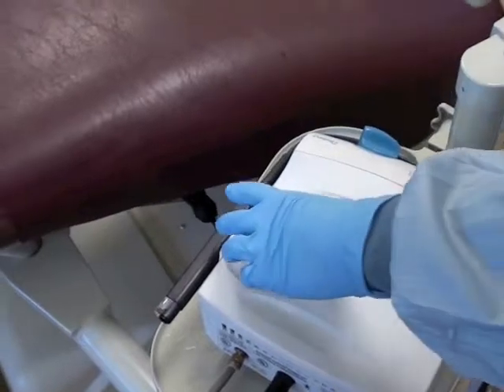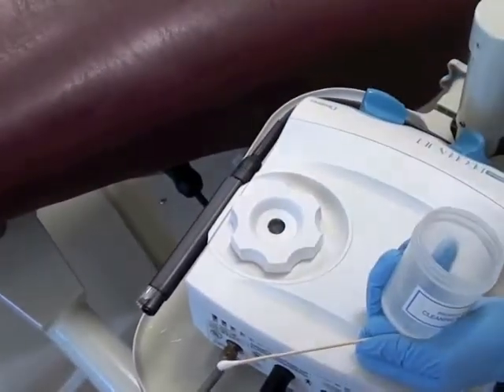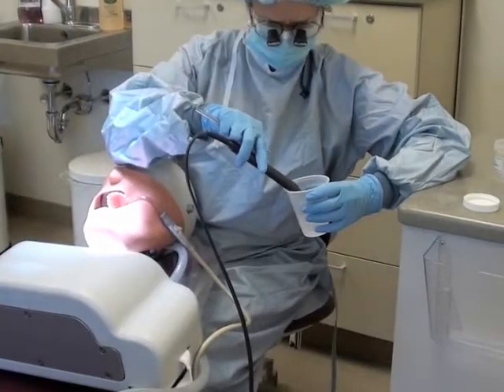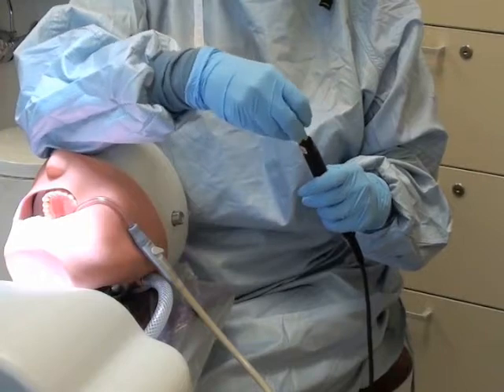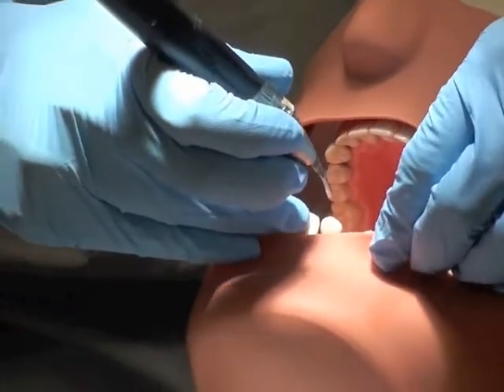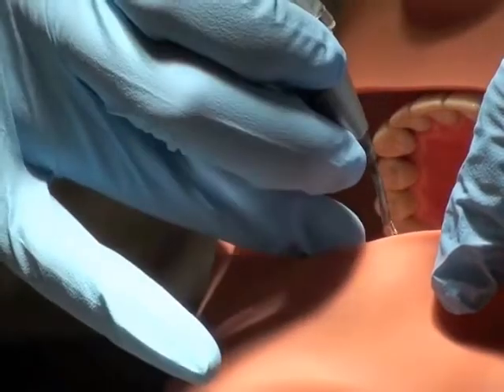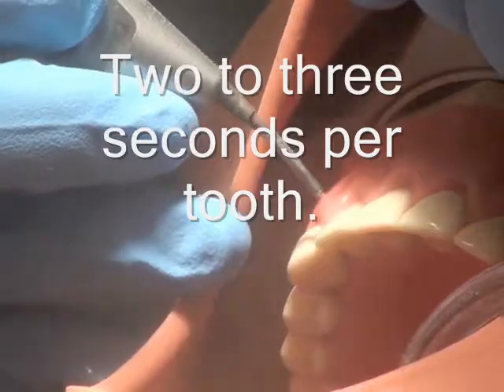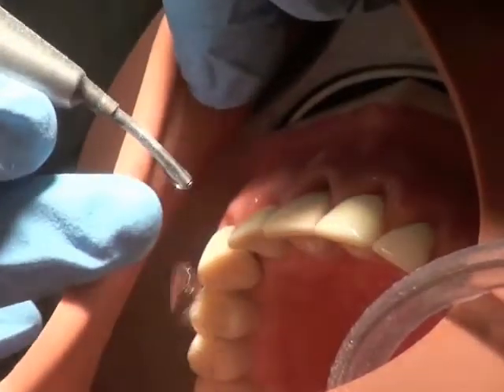Air Polishing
This video demonstrates air polishing to TCC Fundamentals of DH students.